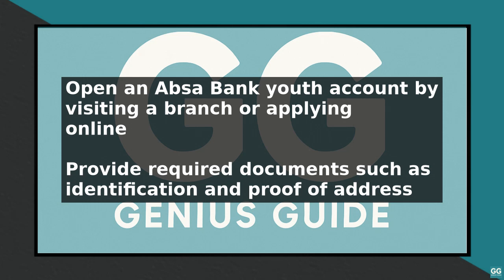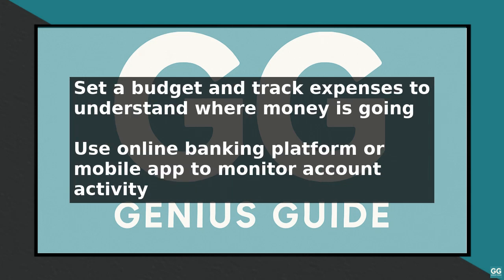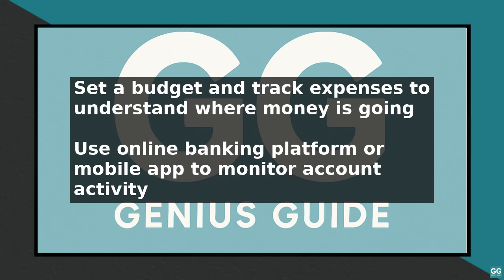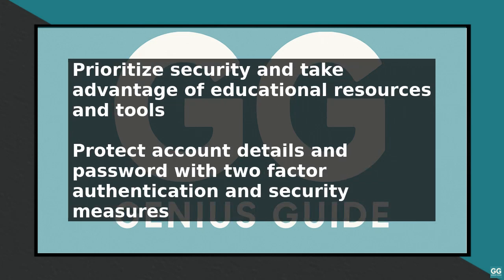Best Practices For Absa Bank Youth Account (2025)